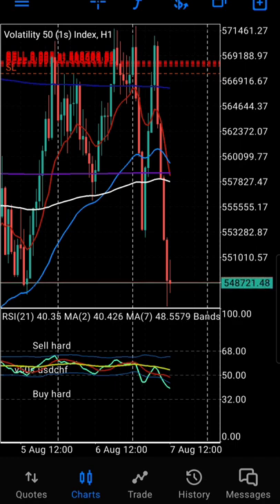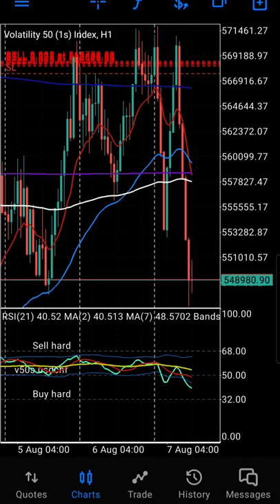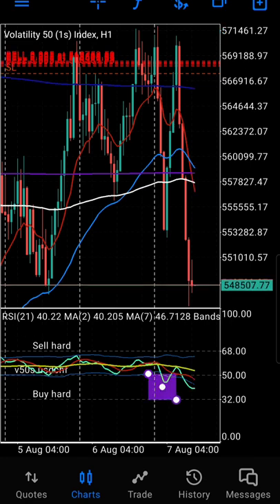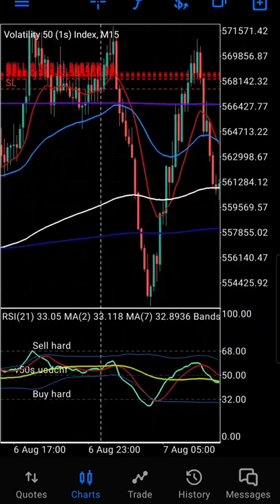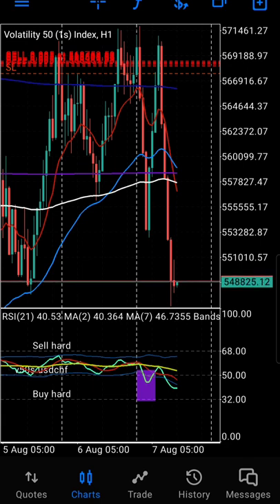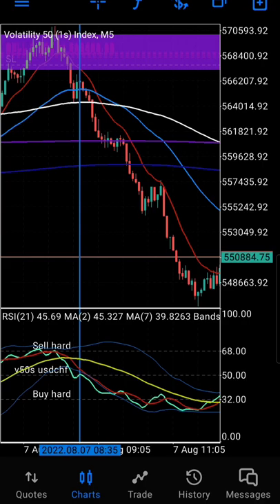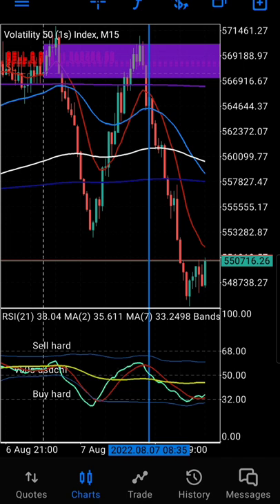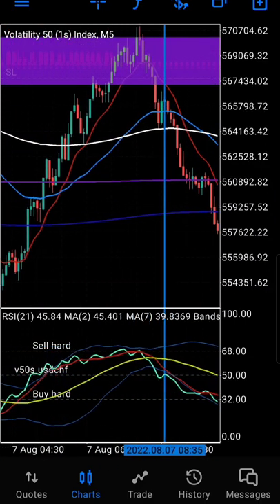How i managed to sell v50(1s).How to count levels and combine it with order blocks.ICT & BTMM combo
MENTORSHIP AVAILABLE:

PRICE = US$150

DISCOUNT FOR THOSE WHO HAVE CREATED ACCOUNTS AND FUNDED

Payment methods for mentorship:

1. Mukuru
2. Perfect money

Instructions to viewer:
1. Dont watch this video without watching Playlist called HOW TO PREDICT MARKET DIRECTION (PREDICT NEXT MOVE IN FOREX=NEWS DIRECTION PREDICTION) AND ENTER A TRADE(BTMM/ORDER BLOCKS ZIMBABWE→TOP DOWN ANALYSIS
HOW TO PREDICT MARKET DIRECTION (PREDICT NEXT MOVE IN FOREX=NEWS DIRECTION PREDICTION) AND ENTER A TRADE(BTMM/ORDER BLOCKS ZIMBABWE→TOP DOWN ANALYSIS)

3. Contact if you want dp2p

Zimbabwe Forex Trading YouTube mentor

"Become the best as you can be; The sky is the limit

Reference books:
baby pips→download